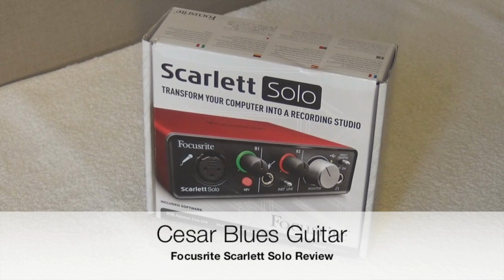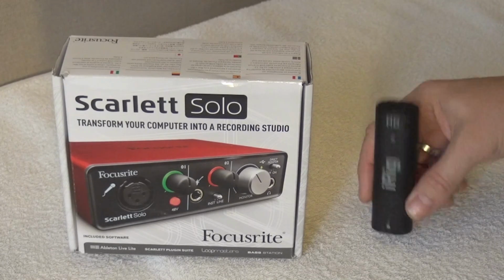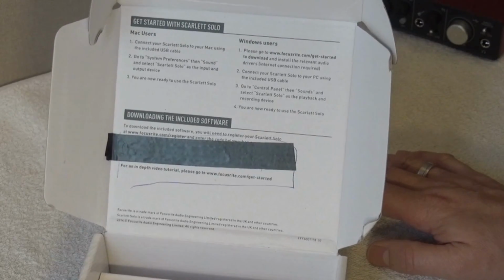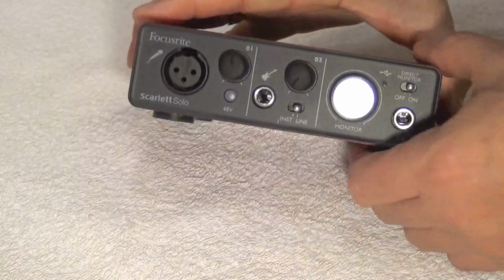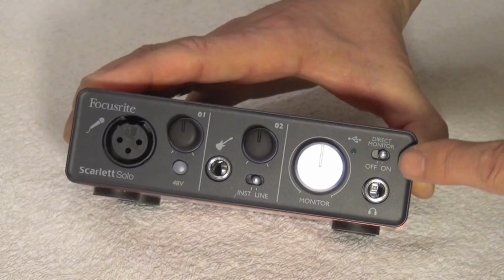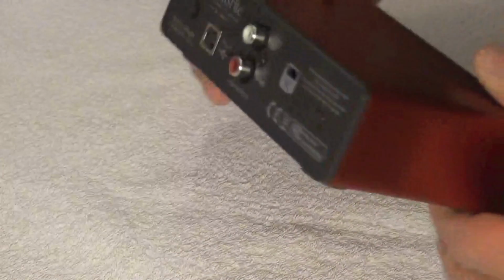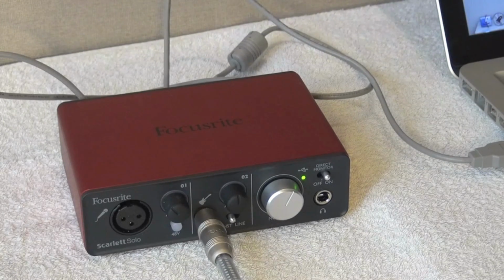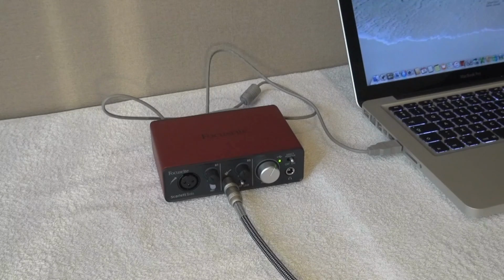Focusrite Scarlett Solo USB Interface Unboxing and Review Basic Audio Interface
Recording Guitar in your computer

Recording Guitar with your Computer with the Focusrite Scarlett Solo.
A short review of the interface I am going to use from now on, already used in my video of the Alhambra Classic Guitar.
Good sound, no latency and the issue with the guitars clipping that I  had encountered with the  Focusrite 2i2 is solved. Easy to use and if you want to keep things non complicated and simple this is a very good option. Also a short comparison vs. Irig HD...Around 100 USD. Great value for the money.